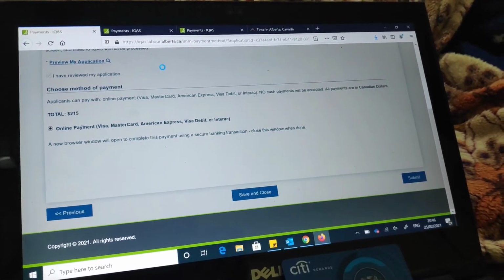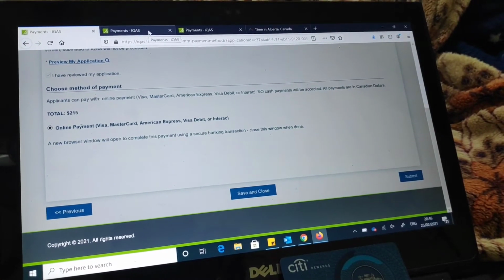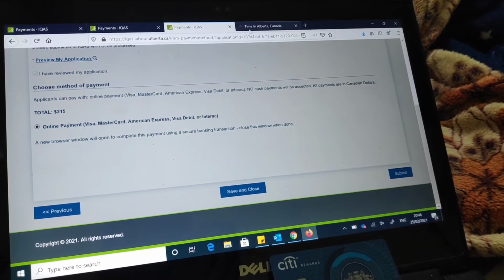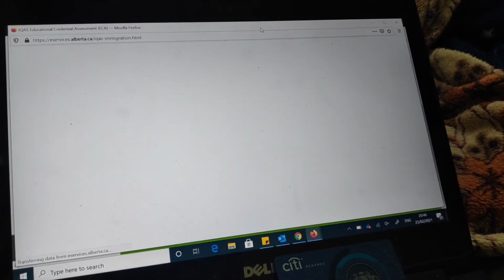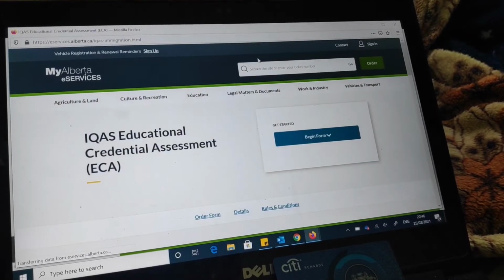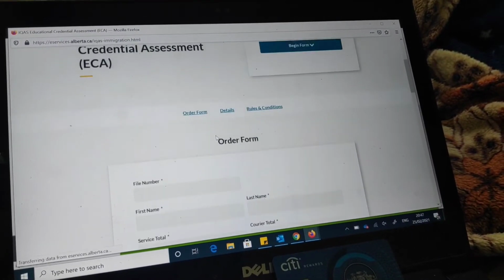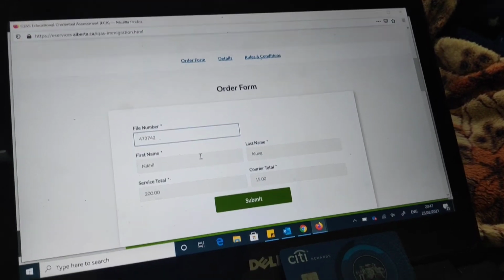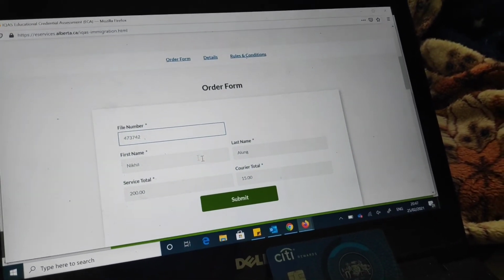HOW TO MAKE PAYMENT ON IQAS - LIVE! DAILY LIMIT REACHED PAYMENT TRICK TIME TRICK WORKS ECA 2021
In my previous videos I have tried to capture how to make the payment on IQAS despite the daily limit reached message.

Here's a video that proves that the trick works.

The biggest problem that everyone is facing while paying is the non-existent submit button that we are supposed to click on at 8:15 am. Here's what you have to do:

1. Open Firefox/Google Chrome

2. Disable pop up blocker (which means allow pop-ups to appear

3. Open and sign on 5 tabs exactly at 8 am Alberta time

4. You will reach the payment page before 8:14 a.m. on all of them. Click on Preview my application and download the pdf

5. Press control +shift+ i. The inspect element section will open

6. Click on network

7. Press F5 to reload the page

8. On the inspect element section, many options will appear. One option will be reached daily limit. Right click on it and choose 'Block Request URL'

9. Press f5 again and reload the page. The SUBMIT button will appear

10. Follow the same process on the other four tabs as well. All of this can be done by 8:14:00 am Alberta time

11. Click on submit on all five pages one by one.
The first one at 8:14:40
The second on at 8:14:45
The third one at 8:14:50
The fourth one at 8:14:55
The fifth one at 8:15:01

6. A separate window will open for payment

P.S. - For everyone who can see the submit button already just follow step 11.

How to apply for IQAS ECA CANADA 2021 Latest Update Daily Limit Crossed Solution Time Trick 8:15​ AM:

HOW TO MAKE PAYMENT ON IQAS ECA AT 8:15 A.M. SUBMIT BUTTON INVISIBLE | REACHED DAILY LIMIT:

How to send DOCUMENTS/TRANSCRIPTS to IQAS Canada from India | IQAS ECA 2021 | How to apply for ECA